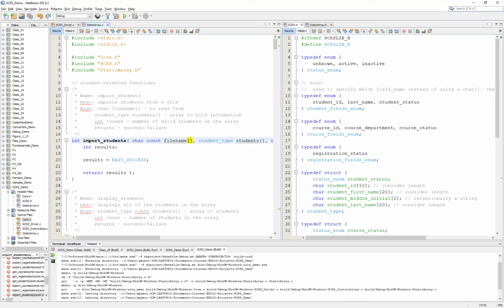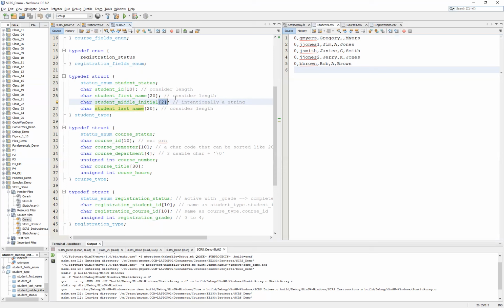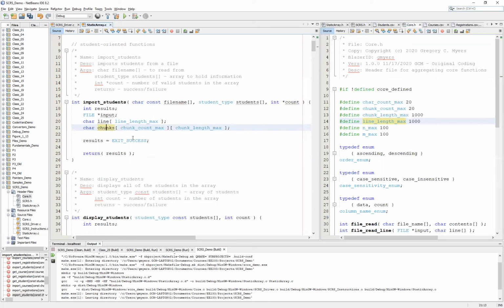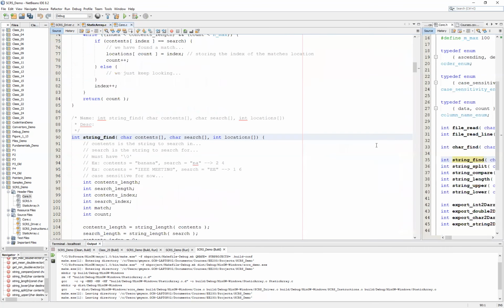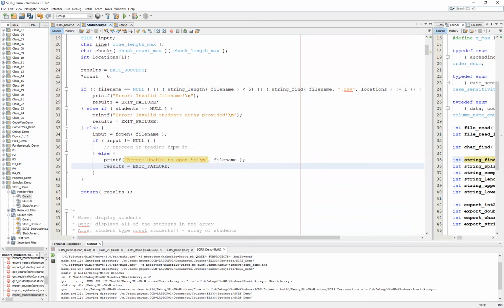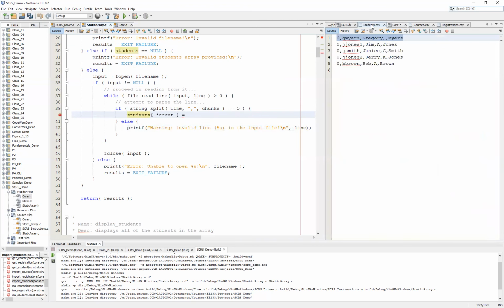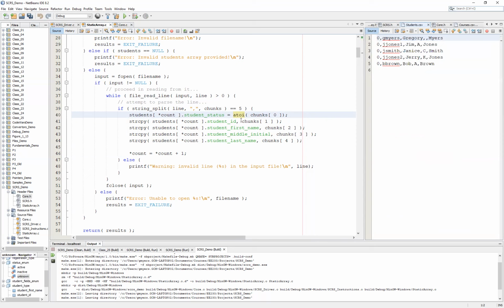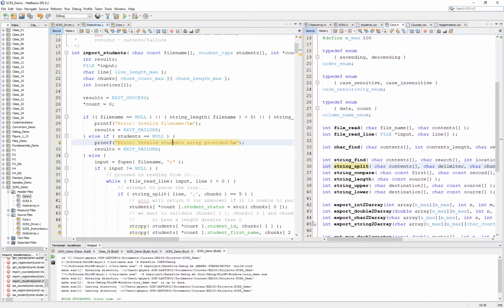SCRS_Demo (StaticArray - import_students)